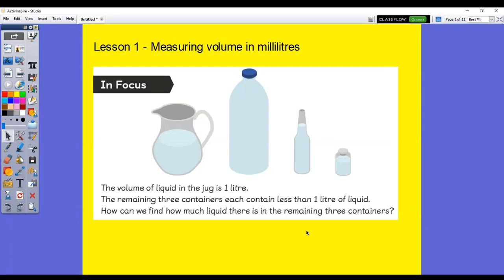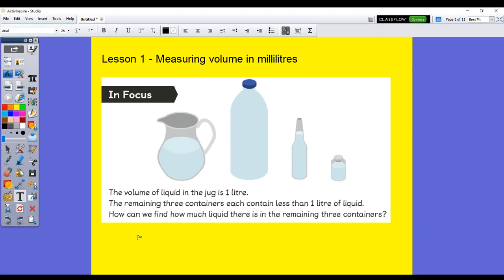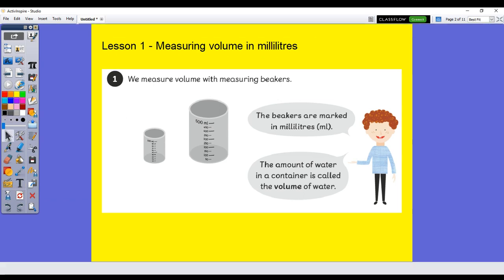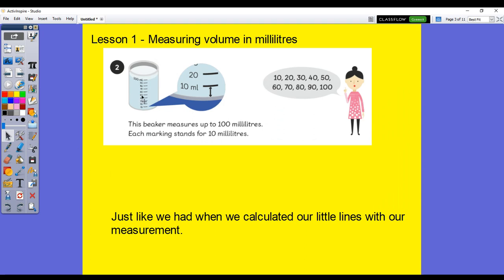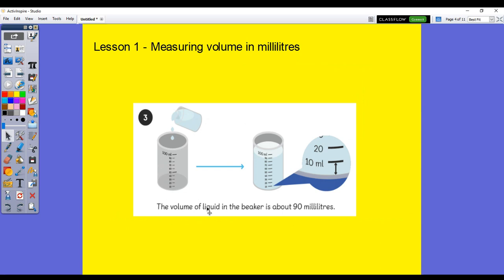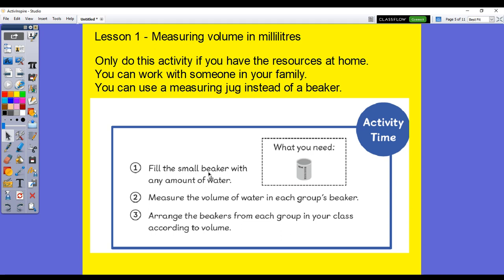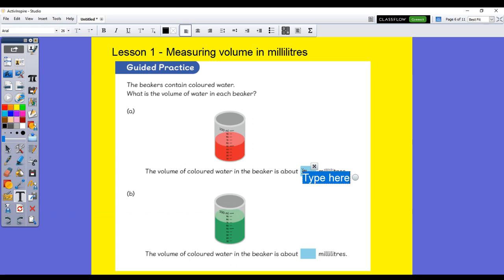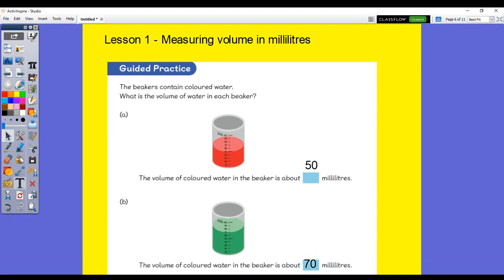Volume - Lesson 1 - 27/04/20